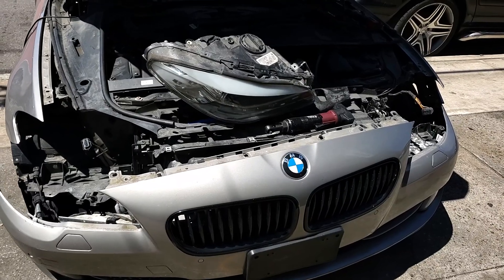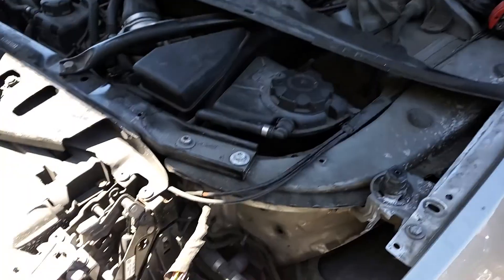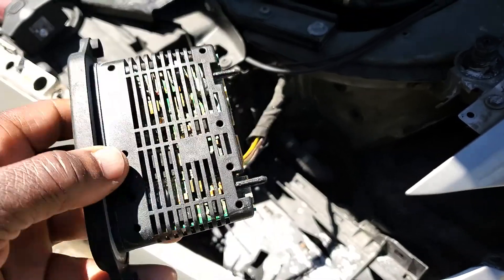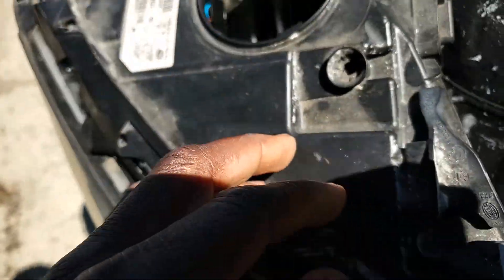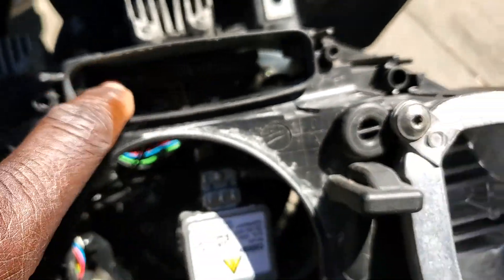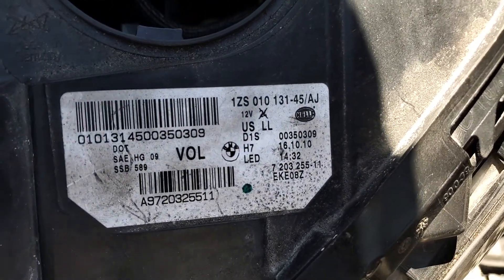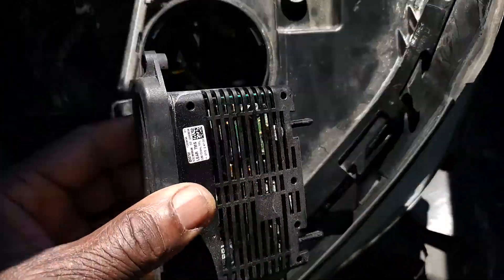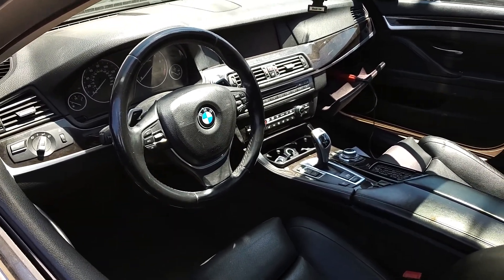2011 Bmw Head Light Not Working Diagnose